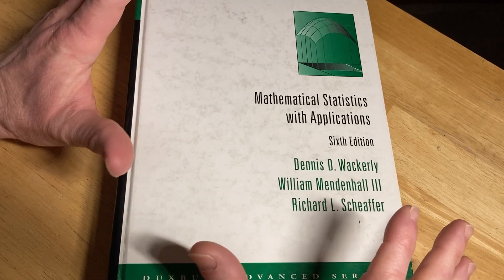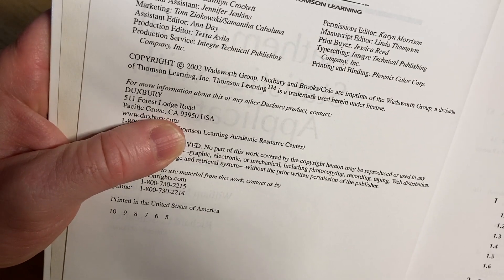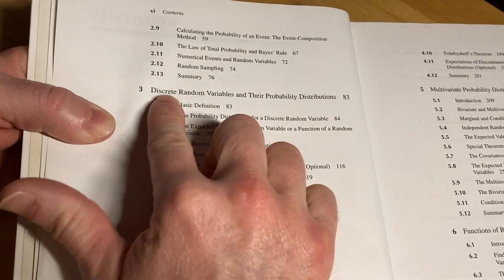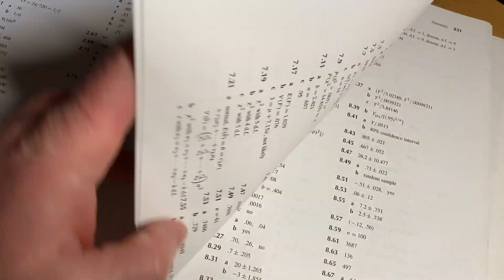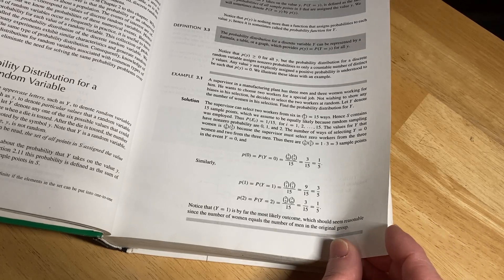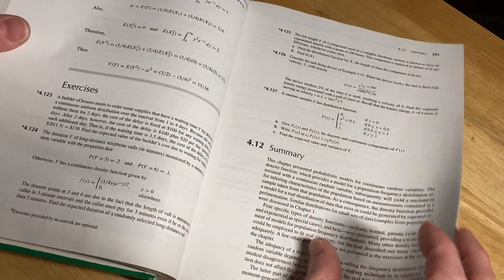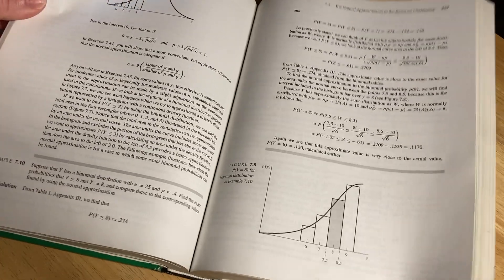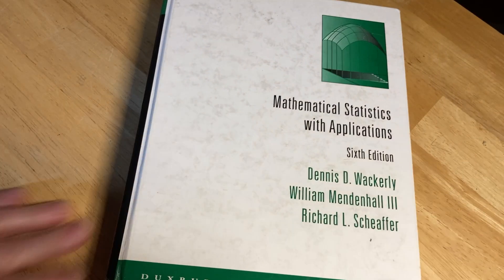Excellent Book for Learning Mathematical Statistics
This is a great book on mathematical statistics.

My book which can help you with anything
Here is the book from the video